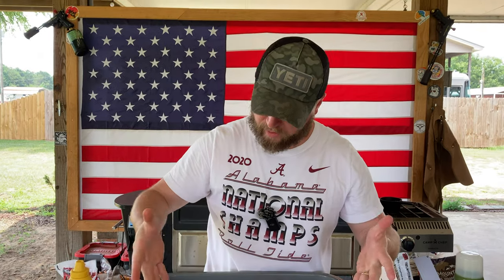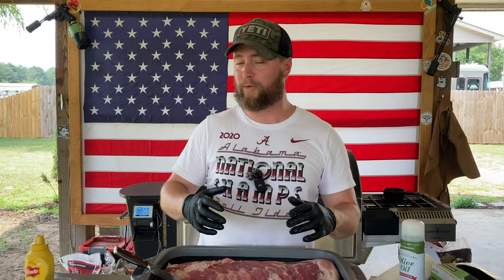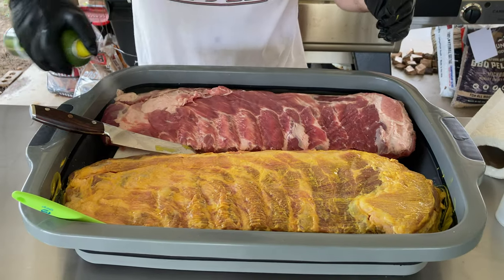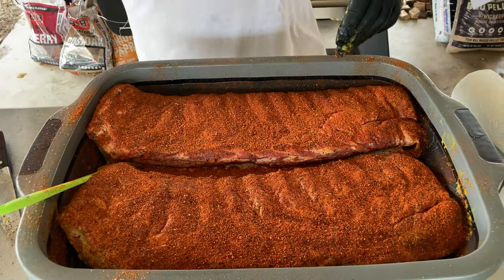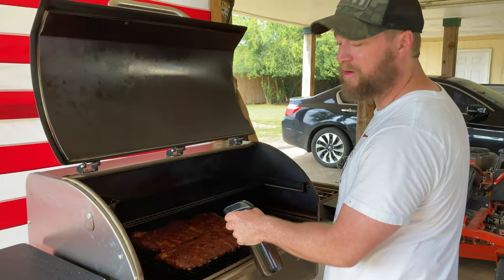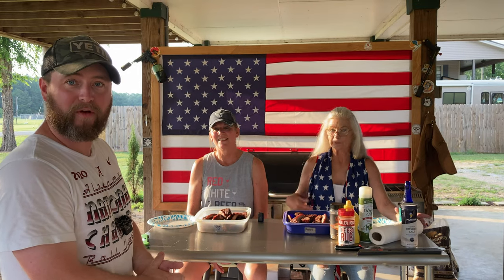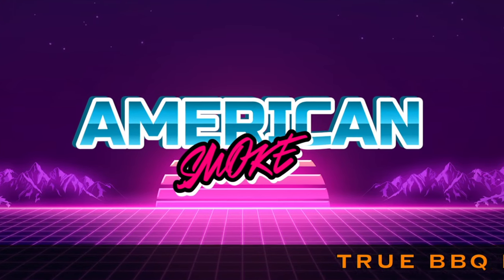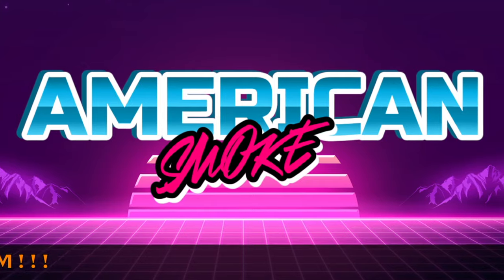Let's test if MUSTARD binders affect the taste of BBQ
All the Pros say that mustard binders don't affect the flavor profile of BBQ. I've never had a bad experience with it, but I've always wondered if the mustard was influencing the flavor of my Q?!?!
We tested that out on this cook and I think you will be interested to see what we found. Make sure to let me know your thought and experiences on this subject.

2021 iMAC for video editing